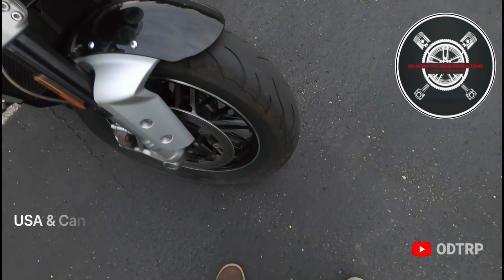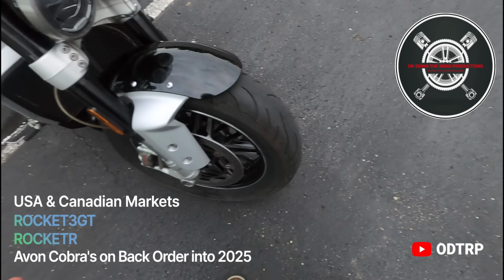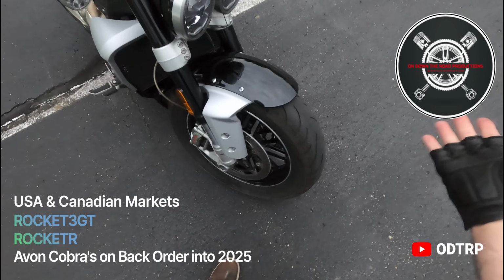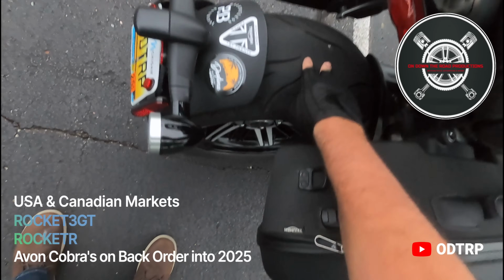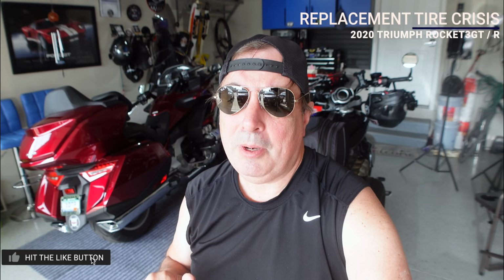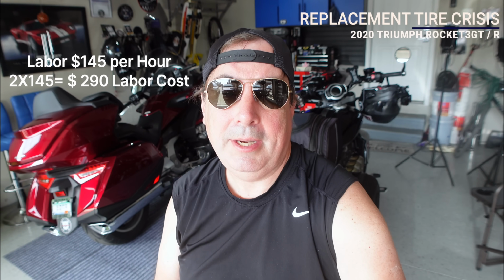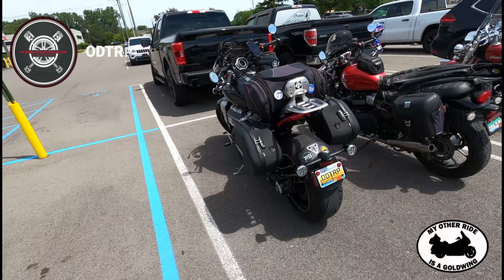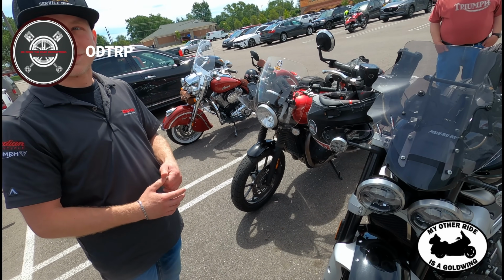ROCKET3GT / R Avon Cobra Chrome Motorcycle Replacement Tire Crisis Unavailable 4K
There are huge problems when owners of 2020 and newer Triumph Rocket3GT and Rocket3R motorcycles desire to replace their motorcycle tires duet wear, cupping, or worse a flat.  Avon Cobras, OEM provided are on back order well into 2025.  That leaves two Metzler products The Marathon and Cruisetech. We cover this situation in this video.